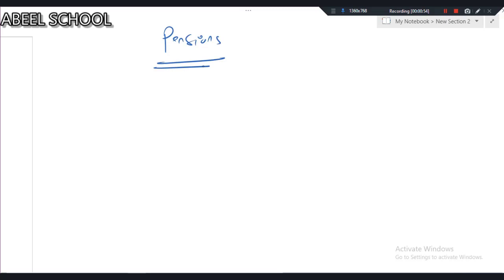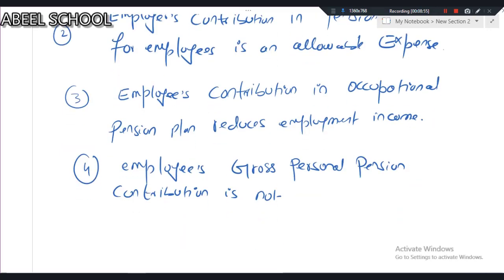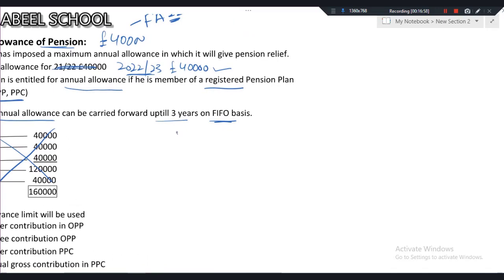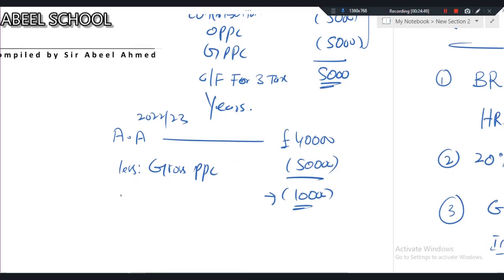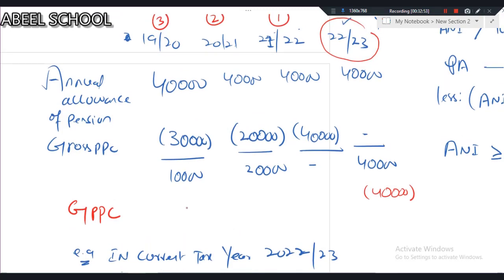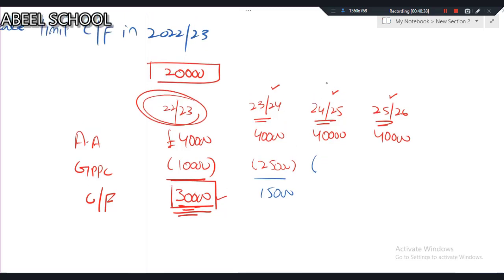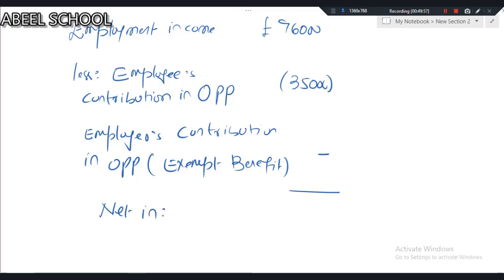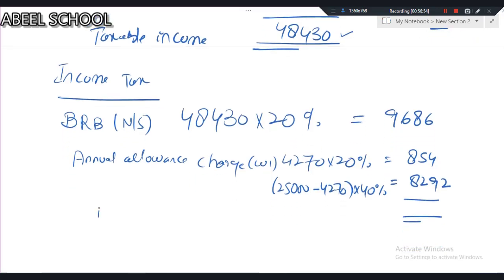TX ENG LEC 5 TOPICS PESIONS OPPC PPC ANNUAL ALLOWANCE AND COMPLETED MR N QUESTION | ACCA | ASA